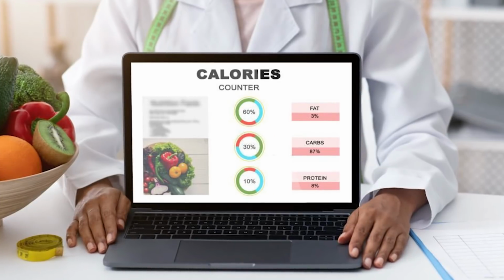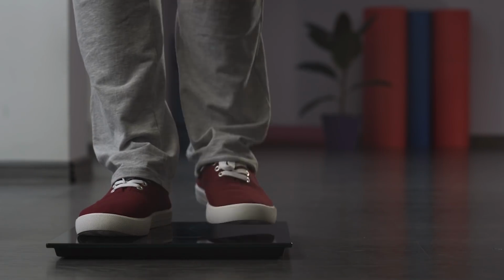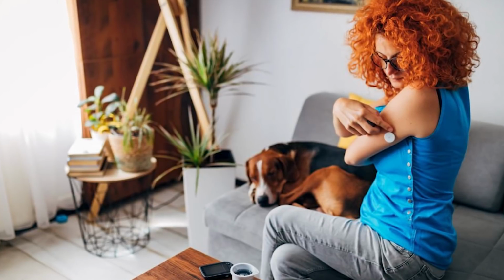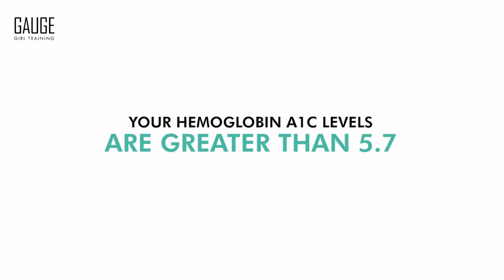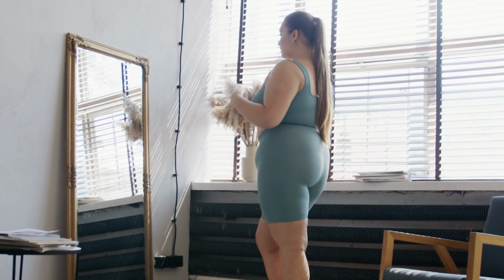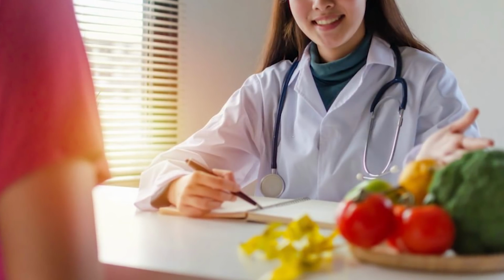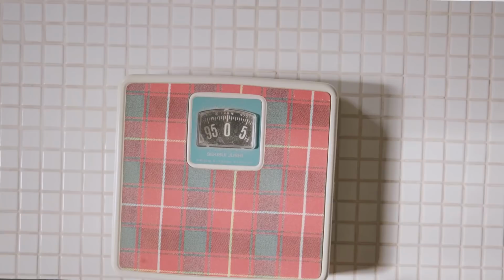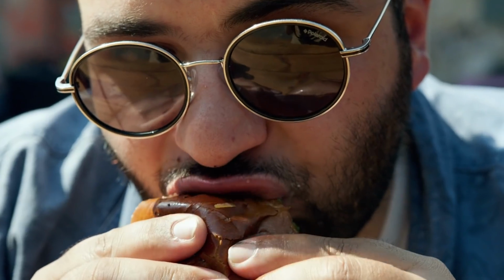Top 3 Tips for Faster Fat Loss │ Gauge Girl Training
Top 3 Tips for Faster Fat Loss:

0:31 - #1 You want to get your calories dialed in
2:22 - #2 You want to know your carb tolerance level
4:30 - #3 You want to know your macro type

In order to understand how many calories, you need to be consuming in a day, that is going to make or break whether or not you're going to lose body fat.

BMR + ACTIVITY CALORIES = TOTAL DAILY ENERGY EXPENDITURE (TDEE)
That is the number of calories you need to sustain your current mass. In order to lose weight..

FINALLY!

My new book, UNLOCK YOUR MACRO TYPE is now available everywhere books are sold!

Retailer Links